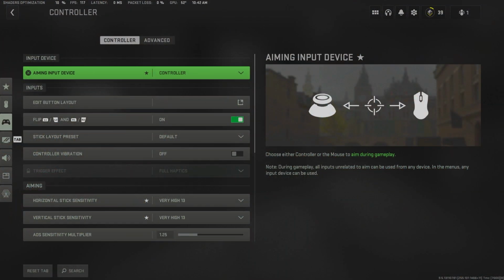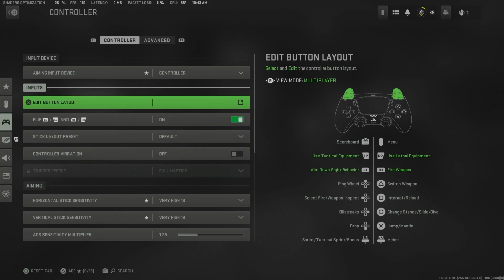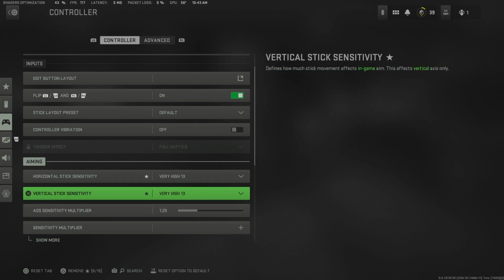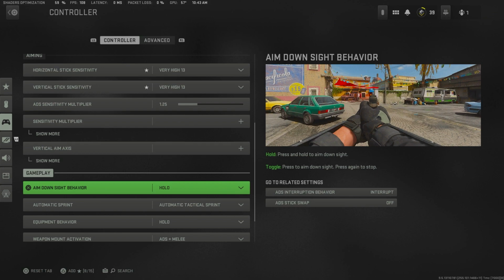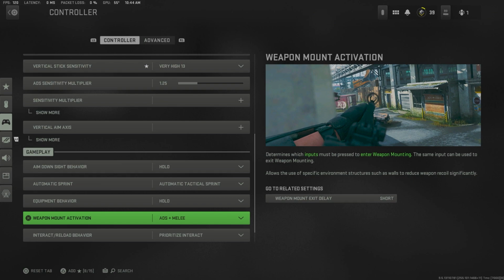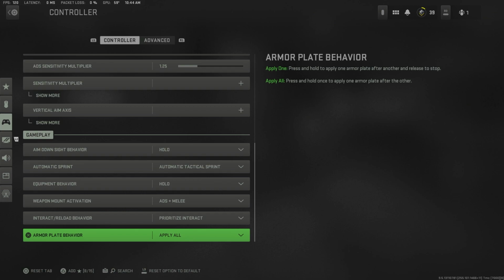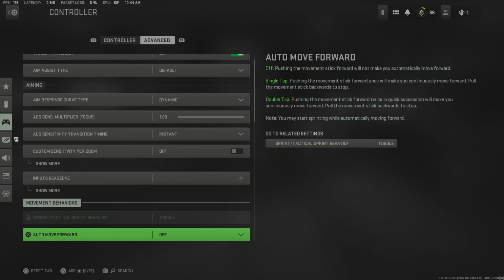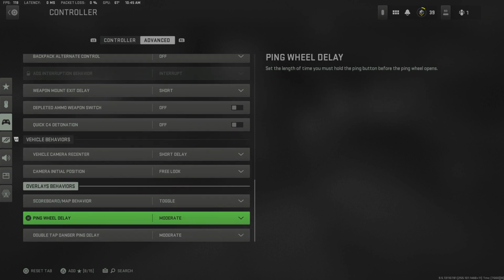The BEST CONTROLLER MOVEMENT SETTINGS for MW2! 🔥 PS4/PS5/XBOX/PC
The BEST CONTROLLER SETTINGS for MW2! 🔥 PS4/PS5/XBOX/PC

Become a CONSOLE MOVEMENT PRO With these TIPS!! 🔥(Console Warzone Movement Guide) PS4/PS5/XBOX

Related Goats (Check them out): Shoa, Strahfe BearPig, BabyDillster, Futives, Faze Booya, LuckyChamu, Exoghost, StephGlizzy, CxRobin, Movemental, Handler, Swagg, SeeK, Strahfe, Marathon, Klubo, Kxpture, Tctekk, exzachtt, Nahv, Mobean, MuTeX, Aydan, JoeWo, Faze Nio, Biffle, DiazBiffle, Galex, Metaphor, bunze, LuckyChamu, Huskerrs, and many more.

Call of Duty: Warzone is a free-to-play battle royale video game released on March 10, 2020, for PlayStation 4, Xbox One, Microsoft Windows, PlayStation 5 and Xbox Series X/S. The game is a part of 2019's Call of Duty: Modern Warfare and is connected to 2020's Call of Duty: Black Ops: Cold War and 2021's Call of Duty: Vanguard (but does not require purchase of either titles) and was introduced during Season 2 of Modern Warfare content. Warzone is developed by Infinity Ward and Raven Software (the latter later credited as the sole developer following the integration of Cold War's content) and published by Activision.[1] Warzone allows online multiplayer combat among 150 players, although some limited-time game modes support 200 players. Other modes include Plunder, Rebirth Resurgence, Buy Back Solos and others. The game features both cross-platform play and cross-platform